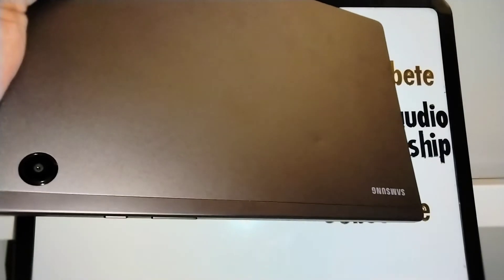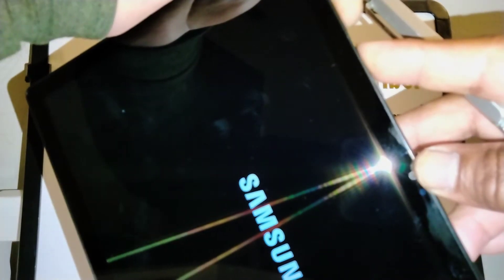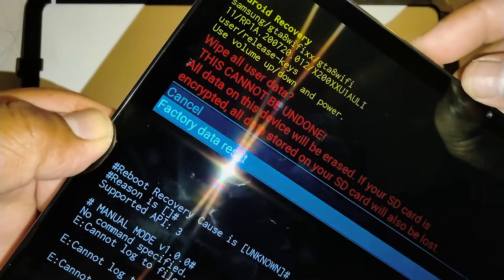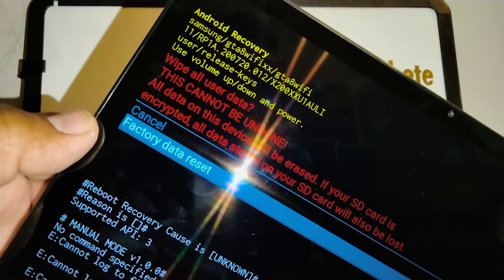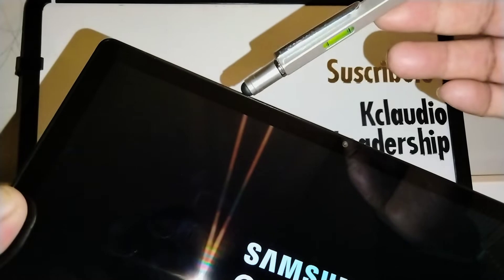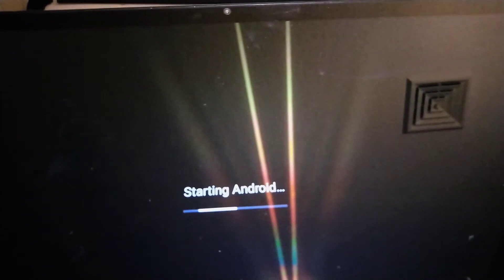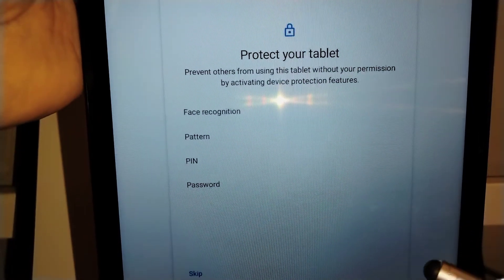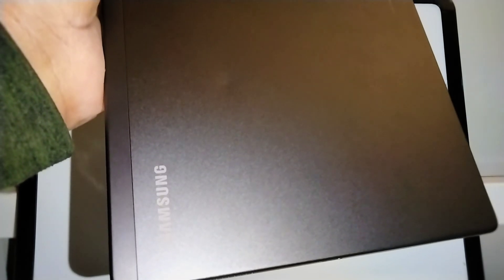Hard Reset Samsung Galaxy Tab A8 | How to Reset a Samsung tablet with forgotten password or pattern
What to do if you are not able to log in to your tablet and Reset the lock screen password, pattern or pin.
In this video we will walk you through some steps to reset or Hard reset your Samsung tablet using the volume key and power/lock key (Master reset using hardware keys) to wipe down all your user data including passwords, pattern, pin, face recognition, fingerprints, etc.
Samsung Galaxy Tab A8 Model SM-X200NZAQXAR. sm-x200nzaqg